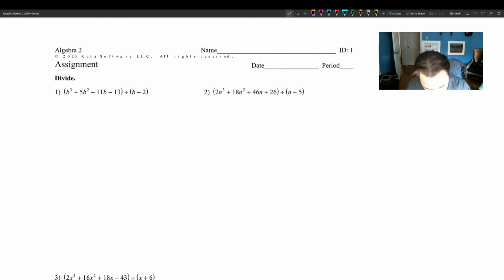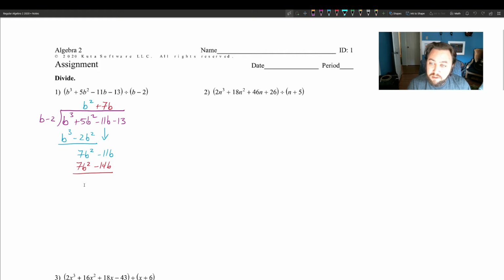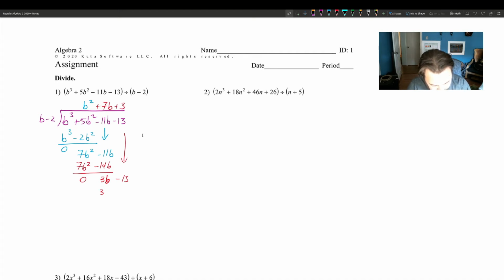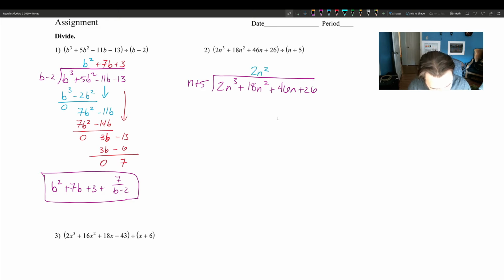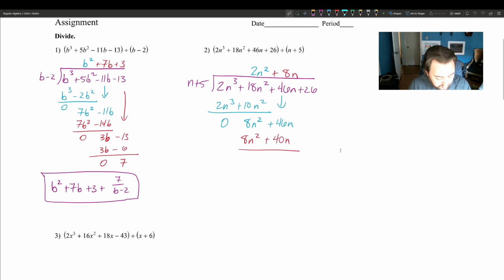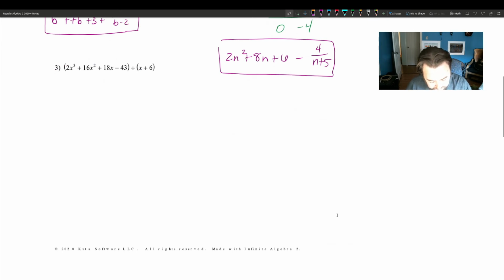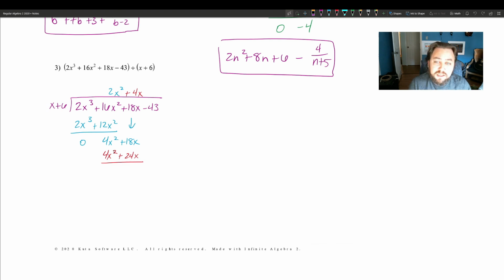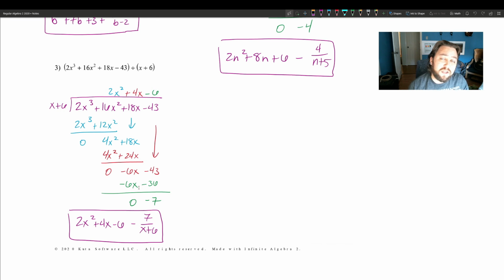A2 Polynomial Long Division